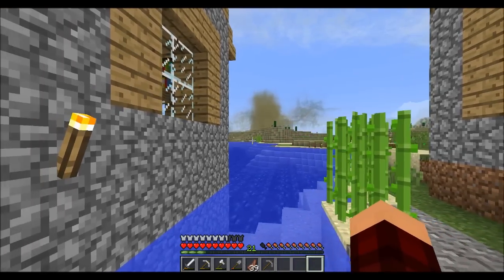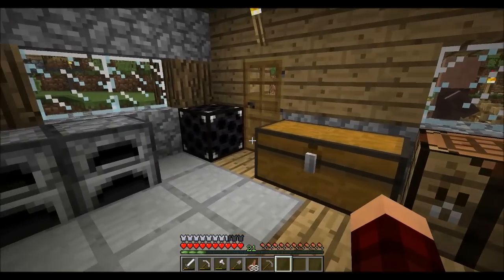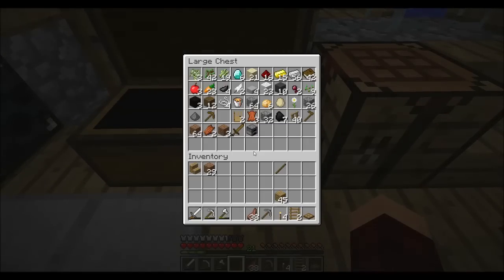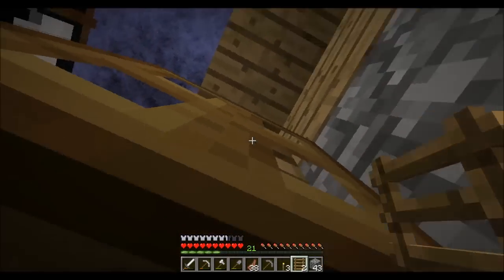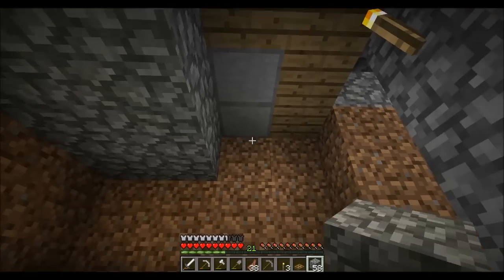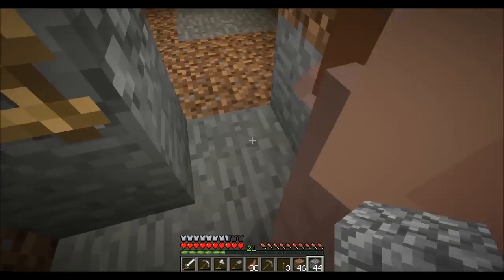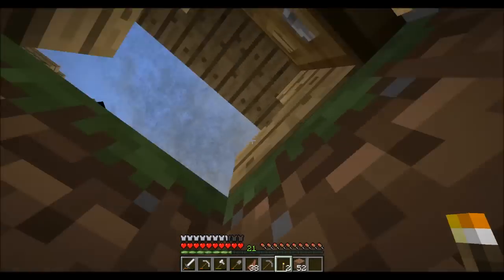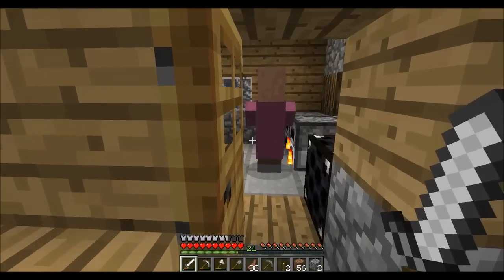STORM SHELTER! | Tornado Survival Ep. 9 - Season 11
I start construction on a storm shelter underground since I have changed my settings back to the default.

Tweet using MinecraftMike!
Visit my Animal Crossing: New Leaf Dream Town!
Town Name: Otter
Player Name: Mike